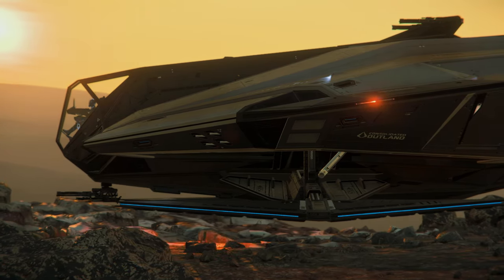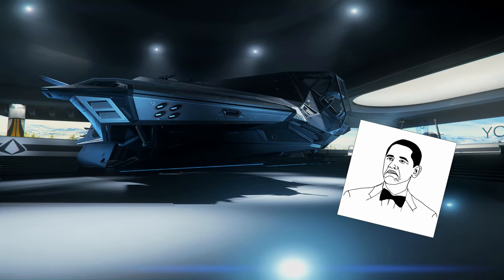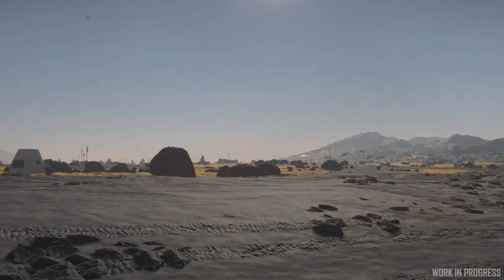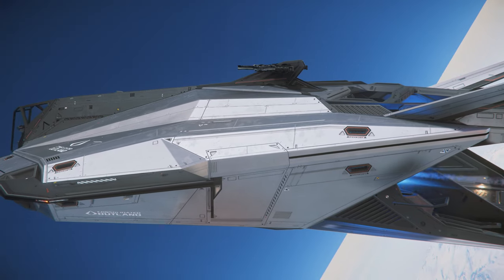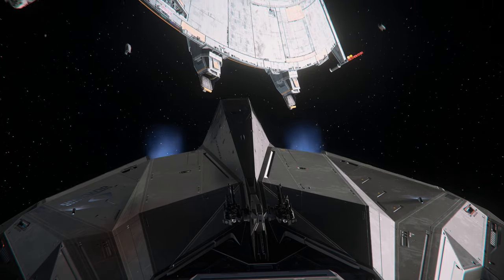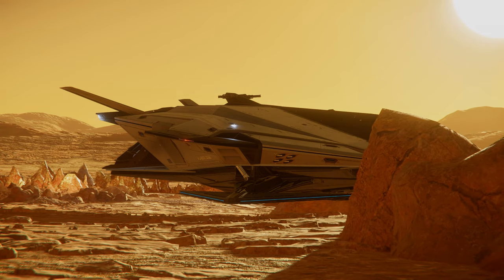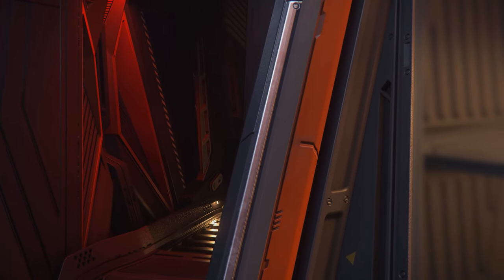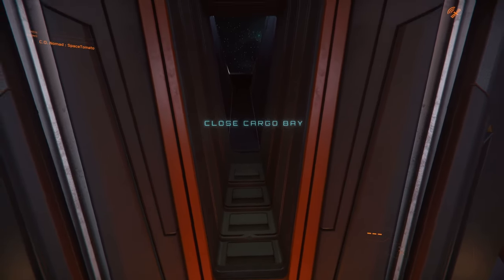Star Citizen Ships | CO Nomad Ship Review | Subtley Useful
The surprise ship, the CO Nomad. A new Star Citizen release that is incredibly useful for it's small size. A size that is not reflected by it's design. A ship that could live up to the title of most useful small ship in the game. During this cinematic review, I'll talk about why I think that may be a possibility.

Graphics Card
Processor Cooler
Sold State Storage Drive